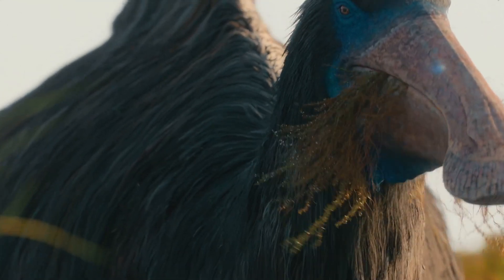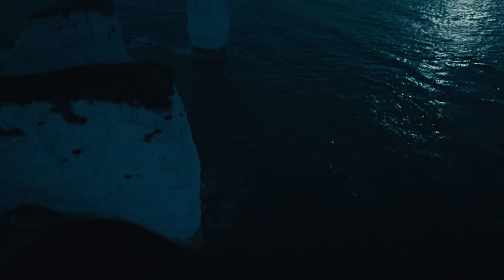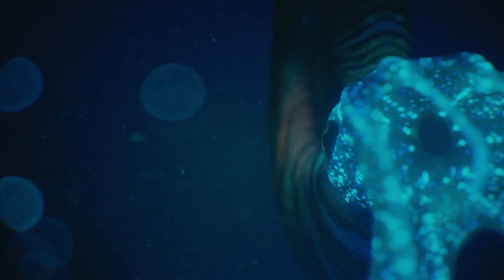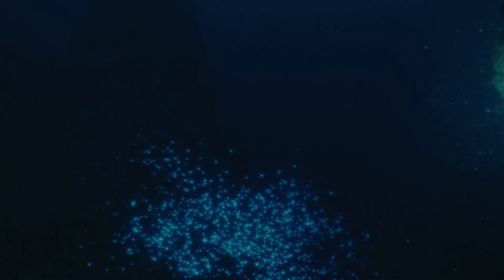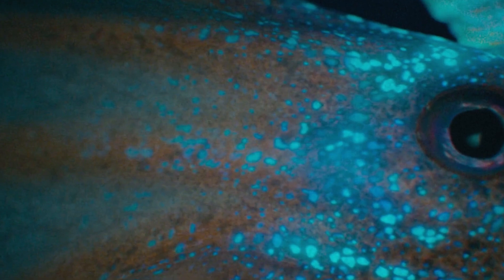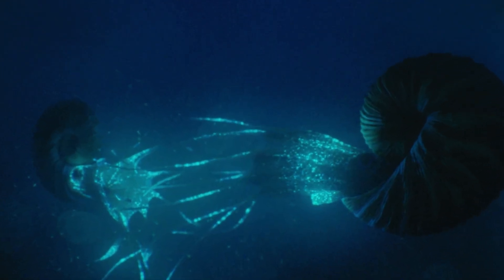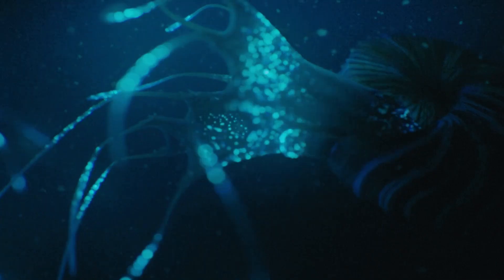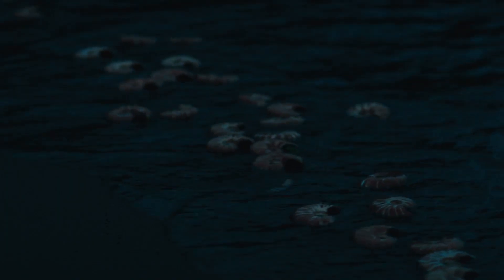SCAPHITIDS (MARINE DINOSAURS) | DOCUMENTARY PREHISTORIC PLANET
🔔Documentary - Scaphitids serie Prehistoric planet, giant dinosaurs documentaries, videos of documentaries in minutes
Ammonites Documentary Prehistoric planet
videos scaphitids real

A crescent moon off the coast of North America. The calm, dark nights that follow trigger a rare and beautiful event. Tonight, even in the deep, there is light. Glowing ammonites rise from the abyss. Ammonites are mollusks, related to octopus and squid. These scaphitids are no bigger than a human hand. For weeks, they've been gathering in the coastal depths. In the deep, these lights may help lure plankton as food. But tonight, they serve a different purpose. They've been drawn to the surface to mate. And soon there are thousands in each shoal. Neighbor triggers neighbor, creating waves of bioluminescence. They have complex nervous systems, controlling light-producing cells called photocytes. The males jostle for a place around the larger females. Clues from their displays tell her who is the fittest and who is the best mate. As couples entwine, they coordinate their light displays. If he can't match her precise rhythm, he'll be rejected. But there is perfect synchrony. This pair will now spawn and help produce the next generation. After fertilization, the females enter the shallows to release their eggs. As with most cephalopods, breeding is the final act of their short lives. By morning, these lights will have flickered AND THEY LEAVE. This magical night will be their last.